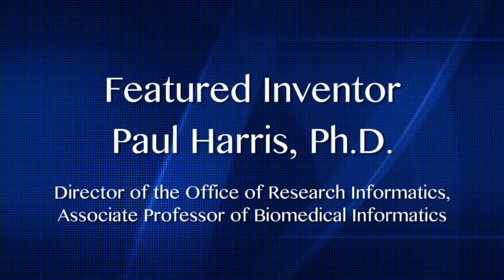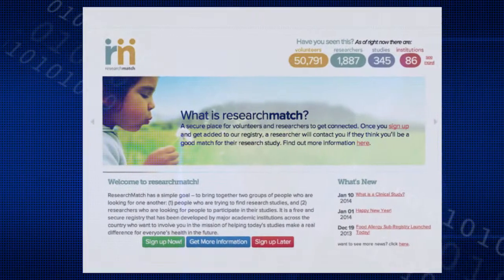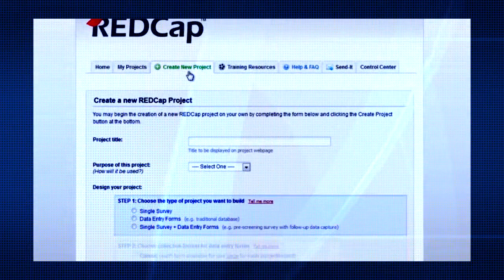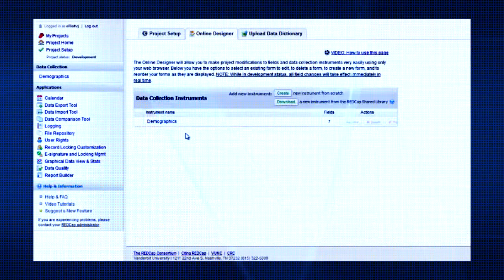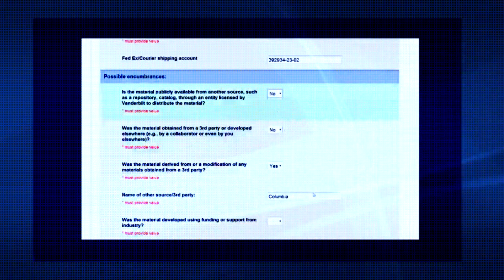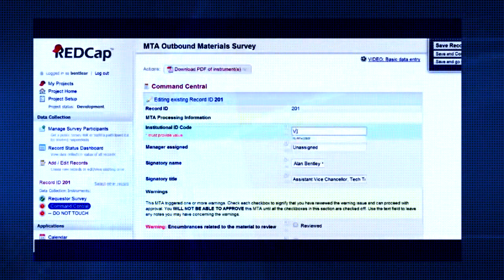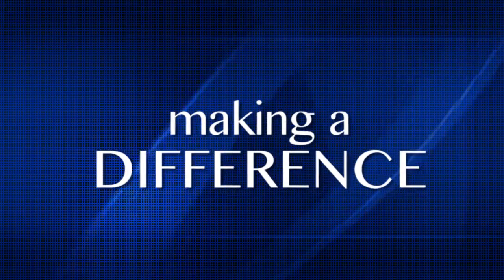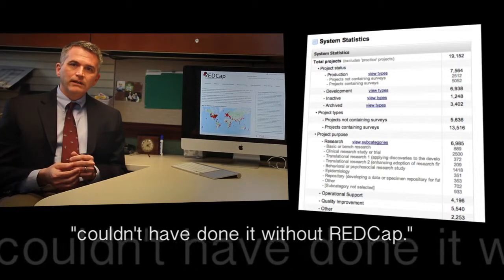Featured Inventor: Paul Harris, Ph.D.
Paul Harris, Ph.D., Director of the Office of Biomedical Informatics at Vanderbilt, talks about several platforms built by his team that assist in researchers with the capture of electronic data. The video was produced by Vanderbilt Center for Technology Transfer and Commercialization.